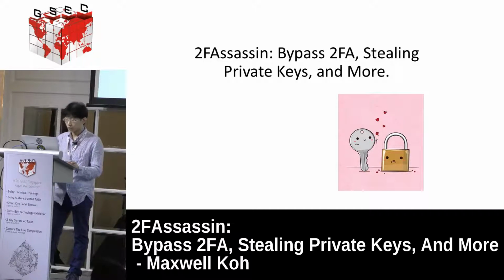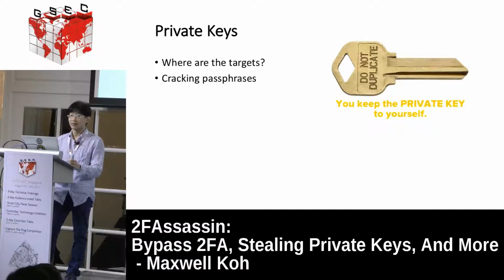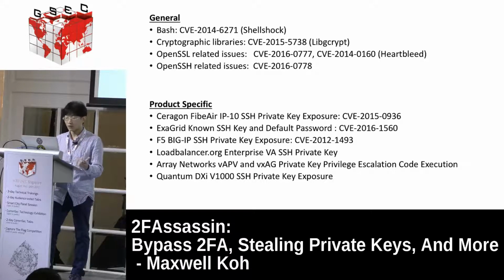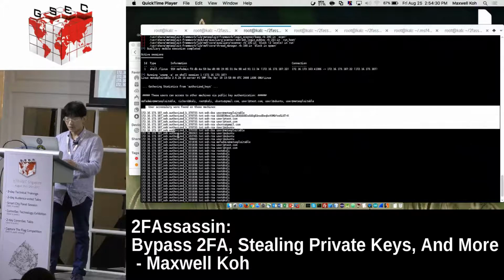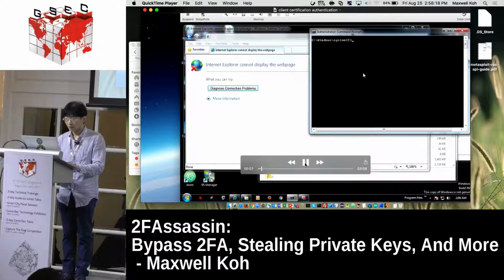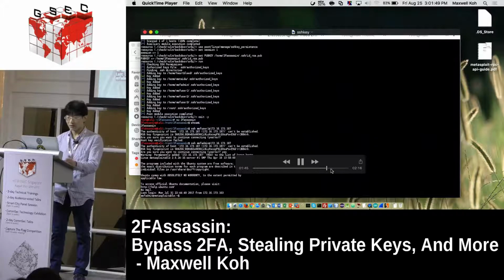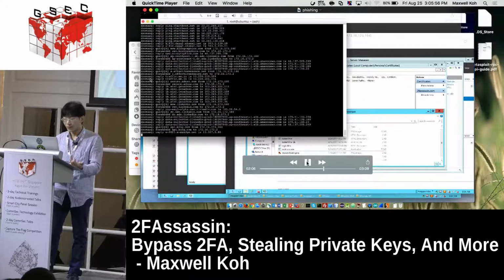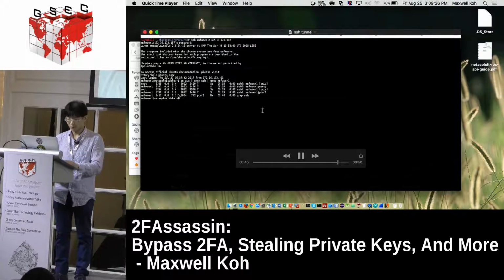HITBGSEC 2017 CommSec D2 - 2FAssassin: Bypass 2FA, Stealing Private Keys, And More - Maxwell Koh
The “knowledge factor” (using passwords for authentication) will never be enough for security. We need the second layer of defense — a “possession factor” or sometimes called the “Two-Factor Authentication”, hence the term, “2FA”. Nowadays many organization plans to adopt password-free login to authenticate their systems, thereby completely replacing the password-based authentication with key-based authentication, which they believed is more secure. However, the truth is far from reality. Although 2FA creates a formidable barrier against potential security breaches, however it doesn’t guarantee much security at all, especially when it comes to the inefficacious and often futile private key protection. In that sense, we can say that the effectiveness of the 2FA depends on how well they can protect “something only user has”. In fact, there are many ways to steal someone’s private keys without performing social engineering attacks.

This talk is dedicated to discuss and demonstrate the newly discovered techniques to bypass the two-factor authentication by stealing and cracking OTP, private keys, and client certificates. By that means, an attacker must compromise the voice or text message accounts, software token, infecting memory agents, cracking passphrase, stealing hardware token, etc. With the help from the “2FAssassin” we could turn these looted keys for more fun and profits.

The demonstration will include the scenario where the private keys are compromised and then show how an attacker could leverage the situation to gain more access into the corporate networks and for making profits. These are not limited to systems that used single sign-on (with 2FA enabled), public key authentication (e.g., password-less authentication, authorized_keys abuse), free software token (e.g., Google Authenticator), website owner (e.g., phishing sites created using stolen private key), and even software vendor (e.g., stolen private key can be used to sign the malicious malware).

The tool will automate the exploitations against the common vulnerabilities that lead to the private key leakage. It can be used to compromise individual system, or the entire network using looted private keys. It also capable to analyze and identify potential private keys, key information extraction in order to profile the target servers, cracking and removing the passphrase, injecting arbitrary key-based backdoors, building multi-chained covert tunnels by leveraging on the loopholes found in vulnerable public key authentication.

Nevertheless, the talk will end with recommendations to protect the private keys from theft, as well as what to do during the worst case scenario.

Maxwell is a penetration tester with Trustwave’s SpiderLabs Asia-Pacific. SpiderLabs is one of the world’s largest specialist security teams, with over 100 consultants spread across North America, South America, Europe and the Asia Pacific. SpiderLabs has a focus on original security research and regularly presents at conferences such as BlackHat, DefCon, OWASP, Hack In The Box and Ruxcon. Maxwell is based out of Singapore and his primary focus is on providing penetration testing service to clients in the Asia-Pacific region.